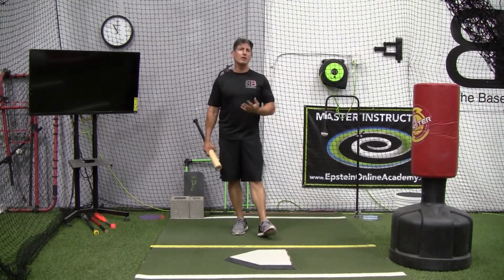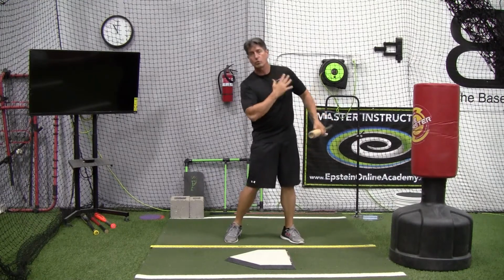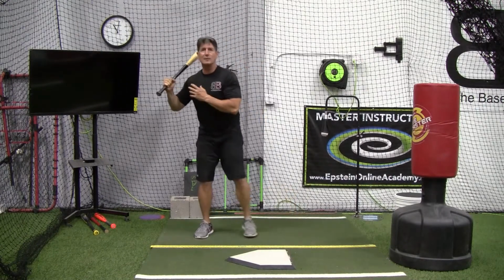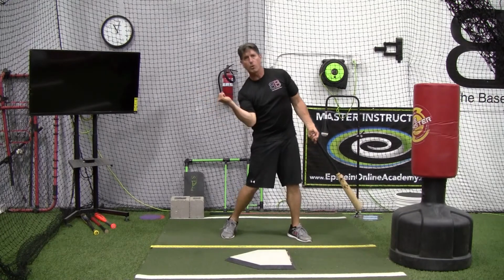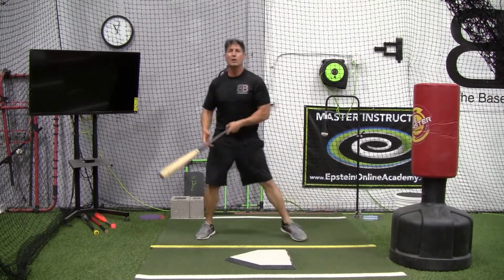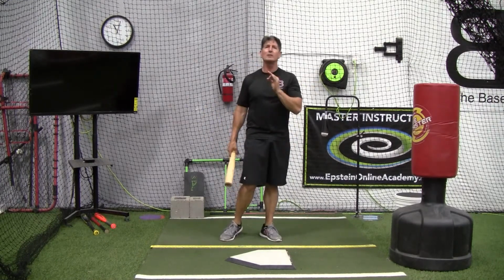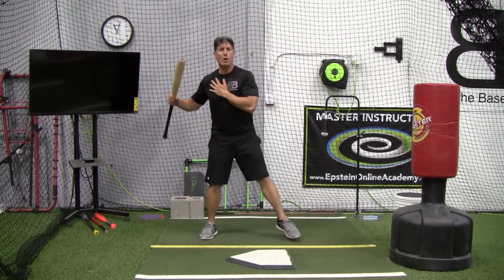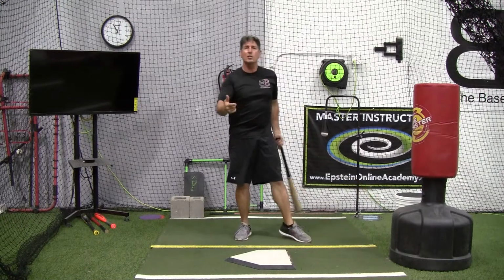Dropping the back shoulder?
Rich Lovell discusses tilting versus dropping the back shoulder.